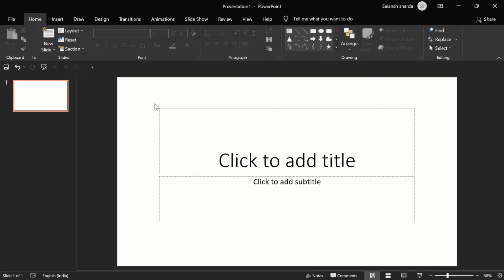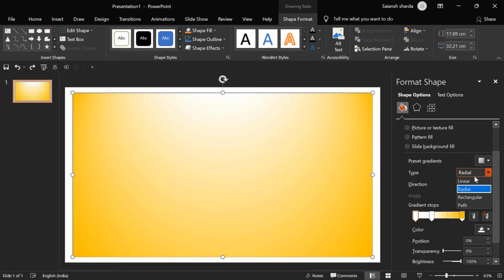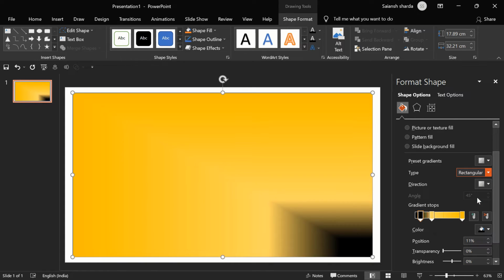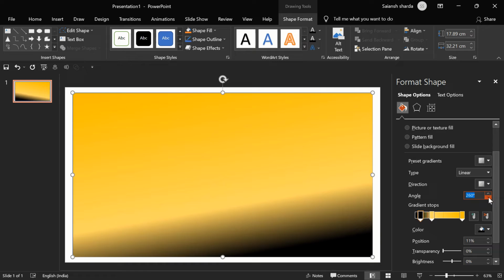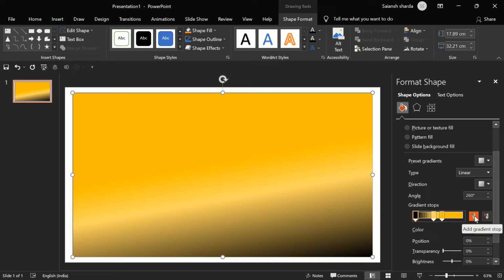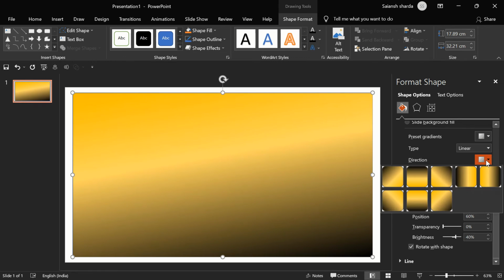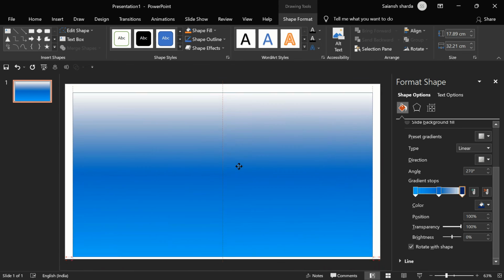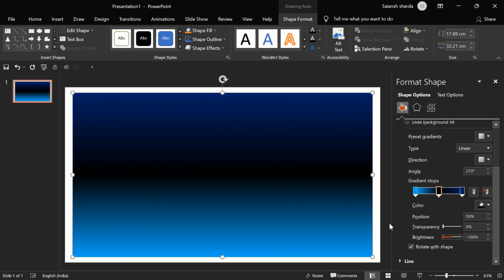PowerPoint Course | Gradient Fill | 8